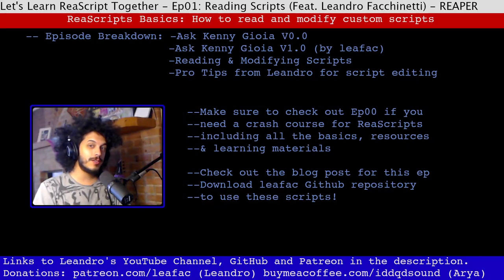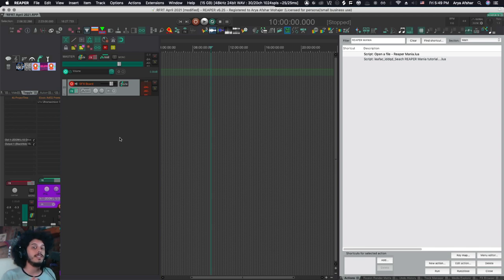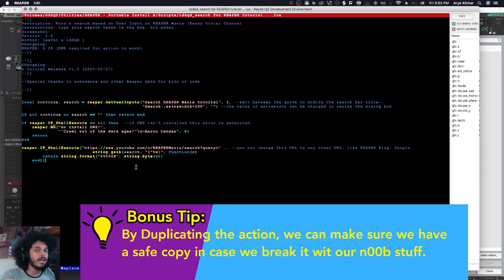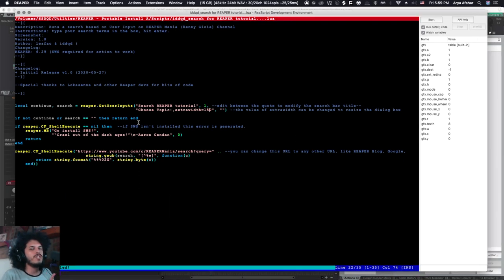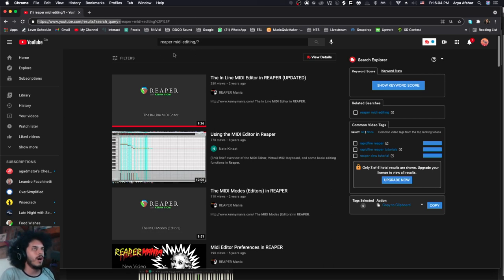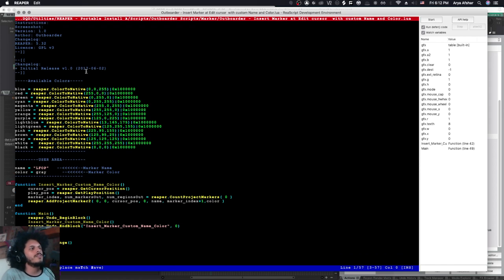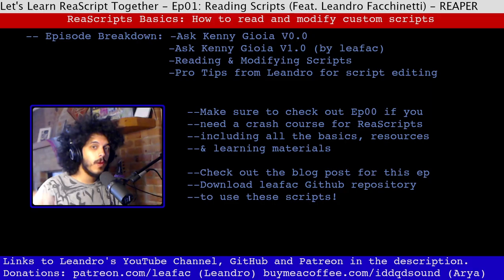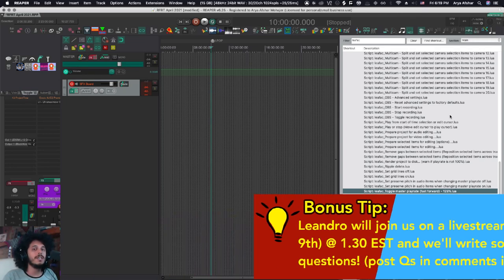Let's learn scripting in REAPER Ep01: Reading Scripts Basics (with Leandro Facchinetti)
In this series, I, a total ReaScript N00b, will embark on a journey to learn scripting.

Join us Every Tuesday, 1.30pm EST (10.30am PT, 5.30pm GMT) for live scripting tutorial. This is the upcoming one

Joins us on starting this Wednesday, 1.30pm EST (10.30am PT, 5.30pm GMT) for another special live stream on Leandro's channel

Chapters:
0:00 Intro
0:37 Ask Kenny Gioia V0.0
1:11 Ask Kenny Gioia V1.0 demo
1:41 Reading the script
2:47 Modifying the Script
5:50 Generating YouTube Search URLs
8:00 Modifying Outboarder Marker scripts
9:19 Downloading Custom Scripts via ReaPack
9:56 Pro Tips from Leandro Facchinetti
11:09 Outro